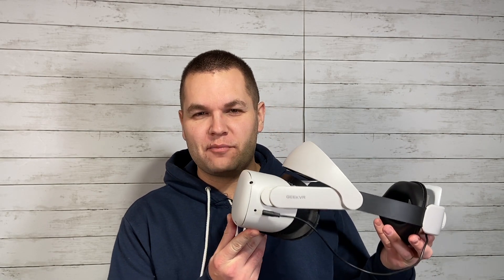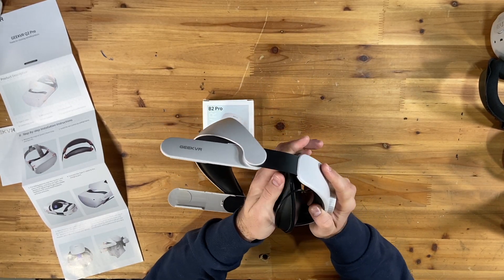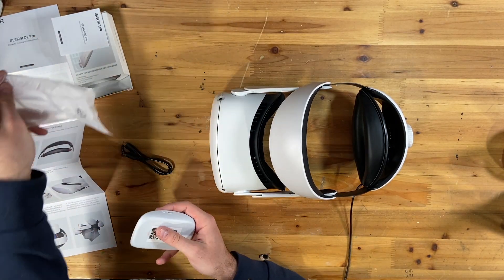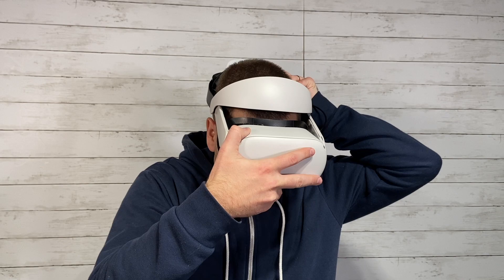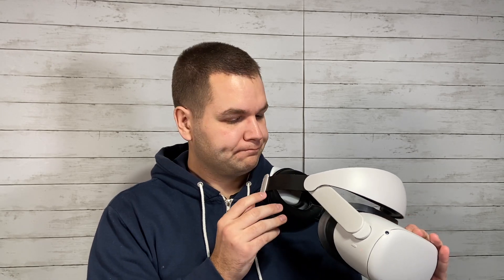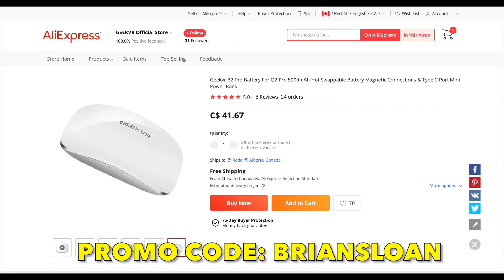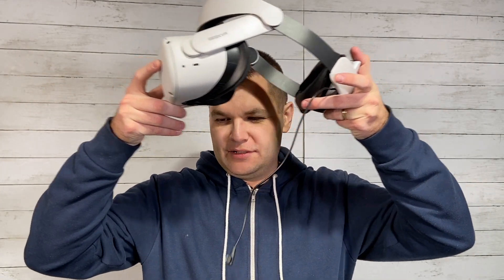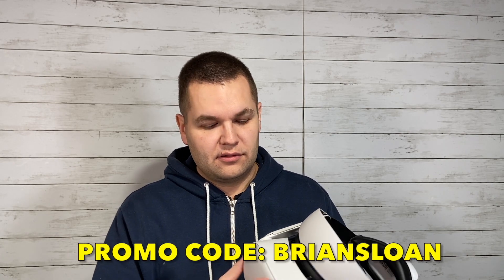GeekVR Q2 Pro Battery Head Strap - Unboxing, Assembly, Review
Check out the Q2 Pro Battery Head Strap by GeekVR for the Meta Quest 2.
In this video, I unbox it, assemble it, and review it.

If you are interested in purchasing this headset you can find it at the places below:
Headstrap:
-Amazon Canada

Timestamps:
0:44 - Unboxing
1:00 - Assembly
2:46 - Review